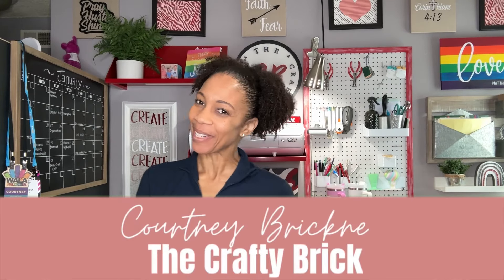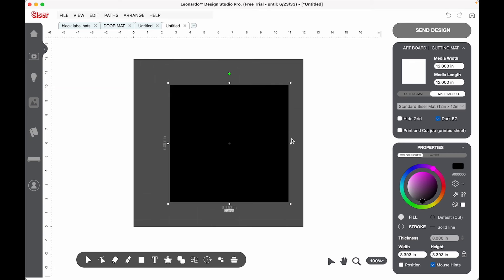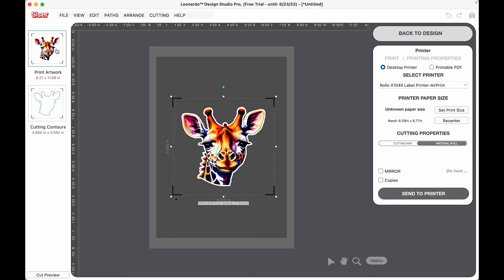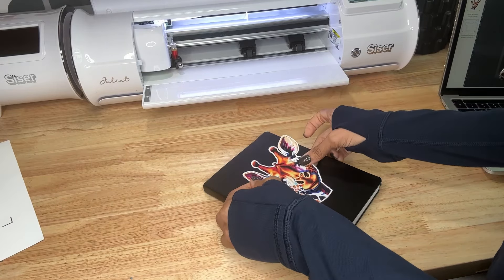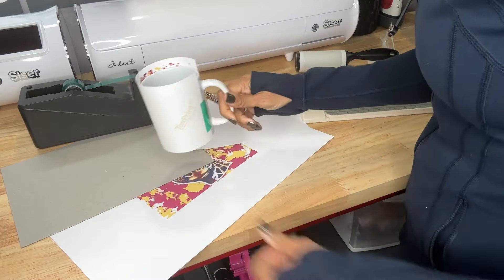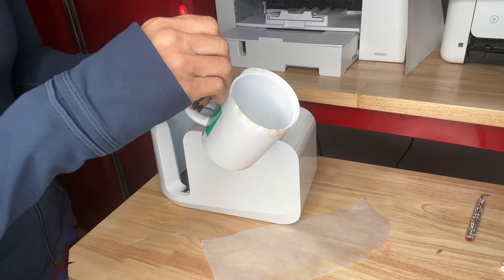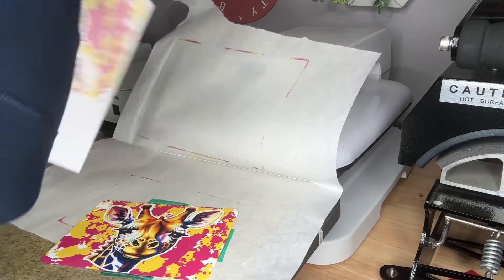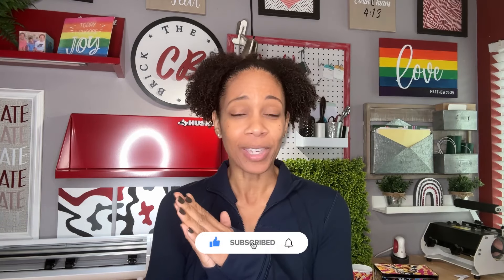Sublimated Custom Gifts | Sublimated Puzzle | Sublimated Puzzle Tin | Sublimated Mug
Heat Transfer Warehouse did a Secret Valentine series where e were given some one to make a gift for. I got Aunie Tay and I given a list of some things she likes.  I decided to make her a custom image that incorporated her favorite colors and one of her favorite animals.  I then used that image to put together a custom package that I hope she will enjoy.  I walk through the whole process of making all the ones in this video.